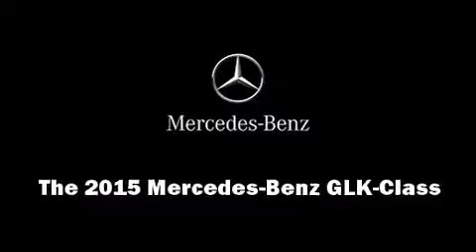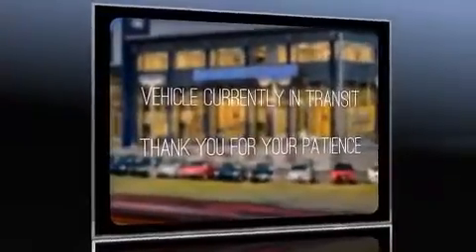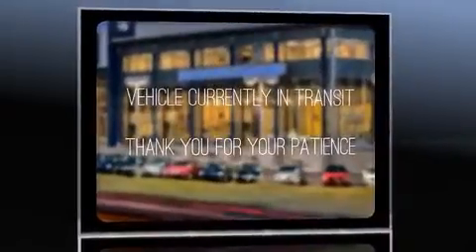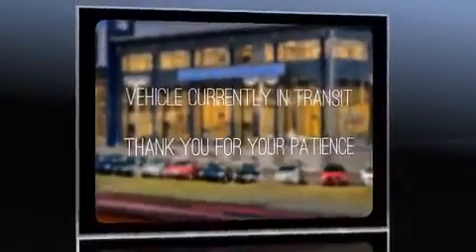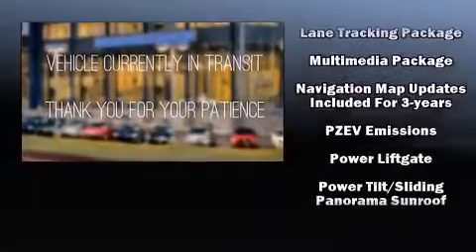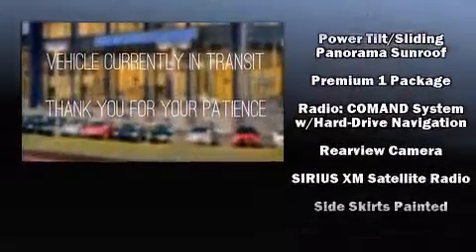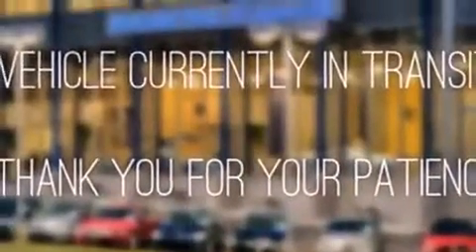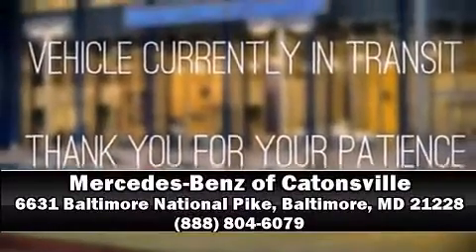2015 Mercedes-Benz GLK-Class 4MATIC in Baltimore, MD 21228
Step into the 2015 Mercedes-Benz GLK-Class. A 3.5 liter V-6 engine pairs with a sophisticated 7 speed automatic transmission, providing a smooth and predictable driving experience. All of the premium features expected of a Mercedes-Benz are offered, including: adjustable headrests in all seating positions, a leather steering wheel, a power seat, automatic dimming door mirrors, a power rear cargo door, blind spot sensor, and the power moon roof opens up the cabin to the natural environment. Mercedes-Benz also prioritized safety and security by including: dual front impact airbags with occupant sensing airbag, head curtain airbags, traction control, brake assist, anti-whiplash front head restraints, a panic alarm, an emergency communication system, and 4 wheel disc brakes with ABS. Various mechanical systems are monitored by electronic stability control, keeping you on your intended path. We have the vehicle you've been searching for at a price you can afford. Please don't hesitate to give us a call.